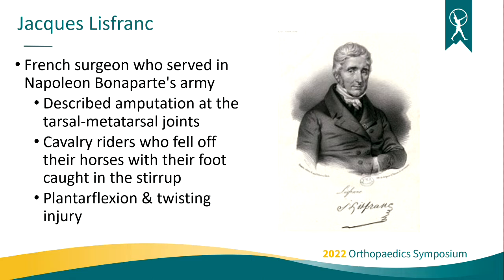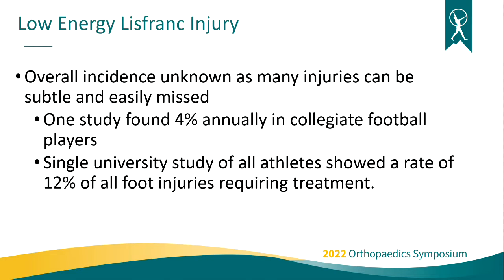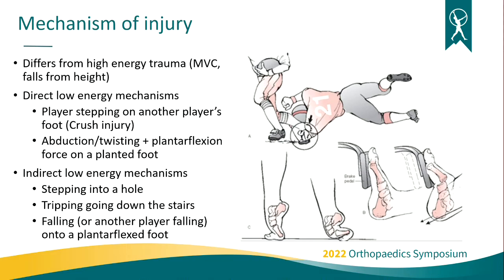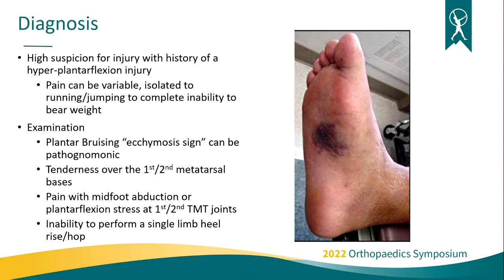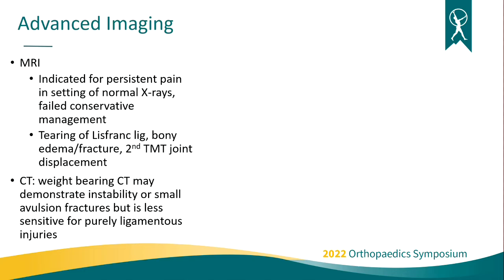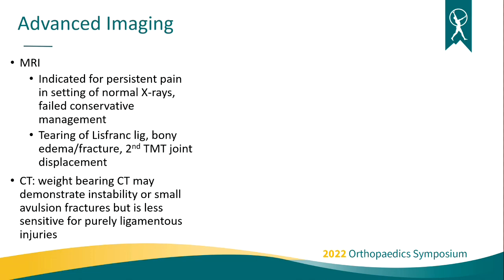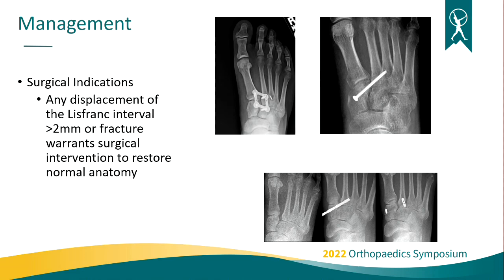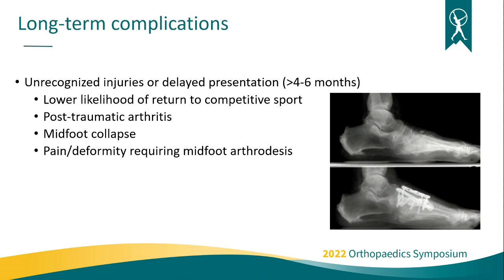Management of Low-Energy Lisfranc Injuries - Orthopaedics Symposium 2022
Management of Low-Energy Lisfranc Injuries
This lecture was given by Andrew Stith, MD, Orthopaedic Surgeon, Foot & Ankle, at the 2022 Orthopaedics Symposium at the Embassy Suites Hotel in Loveland, Colorado.
Watch our website and social media pages for more videos and dates or next years Orthopaedics Symposium.